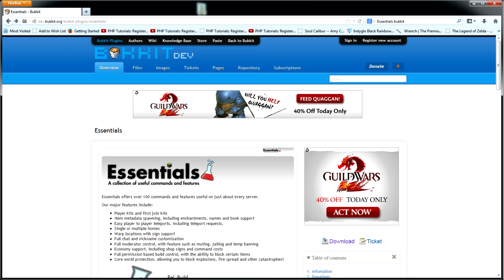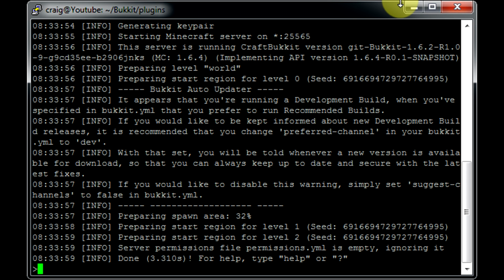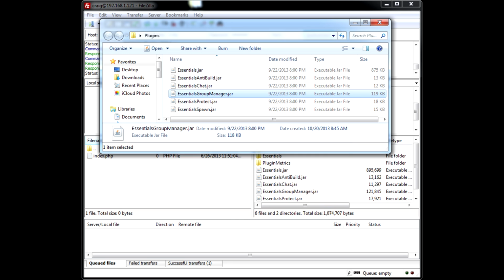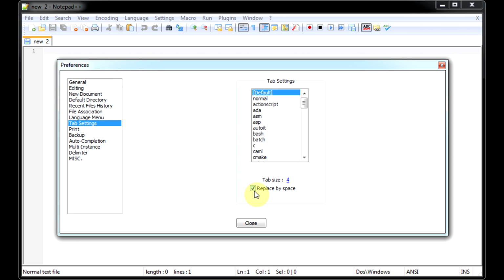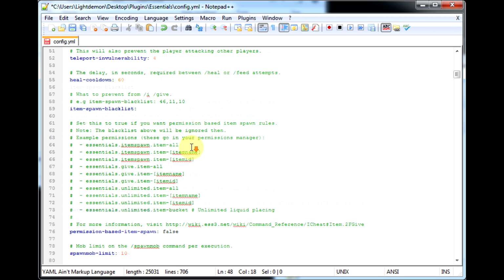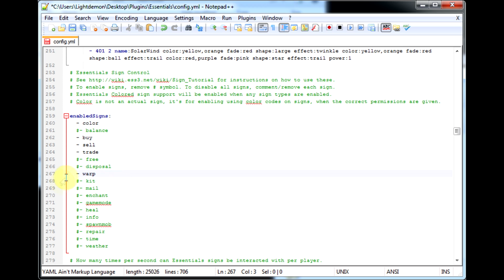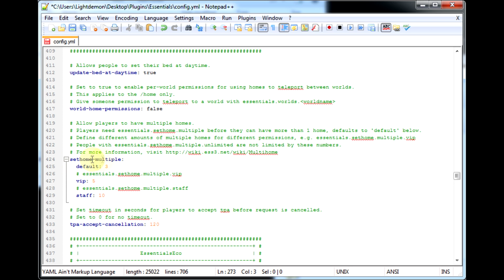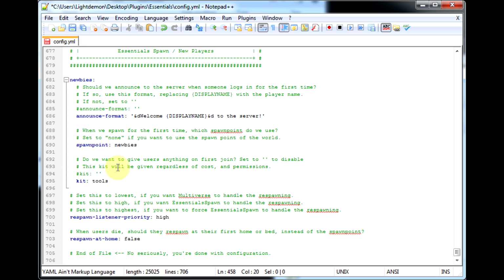Essentials Setup 1